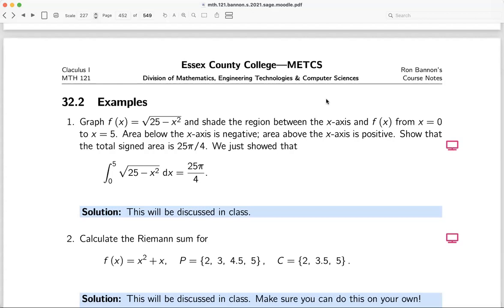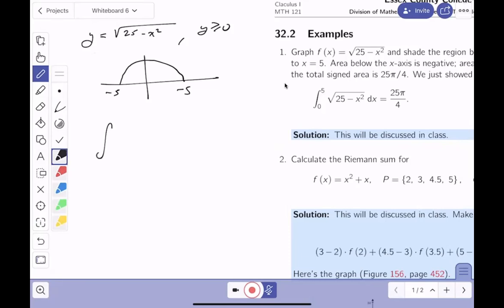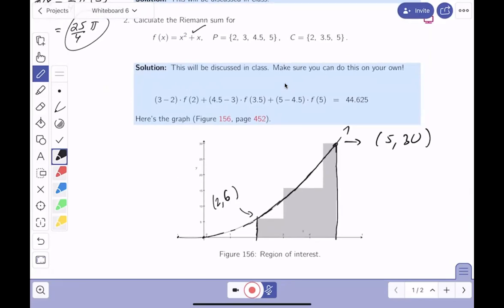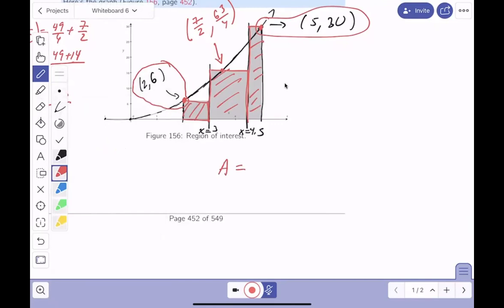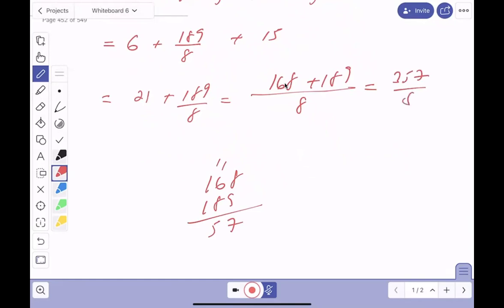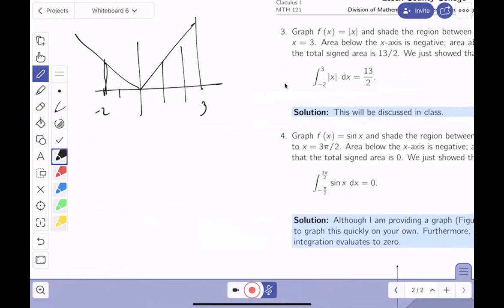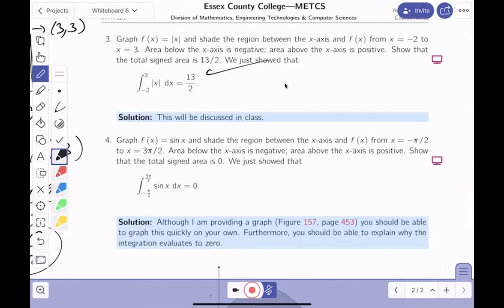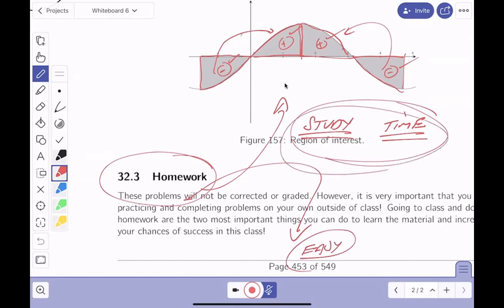02 mth121 32 ex